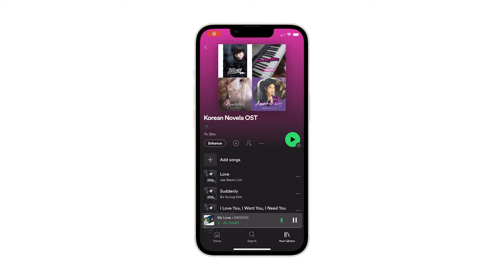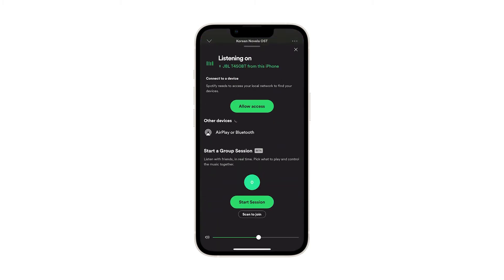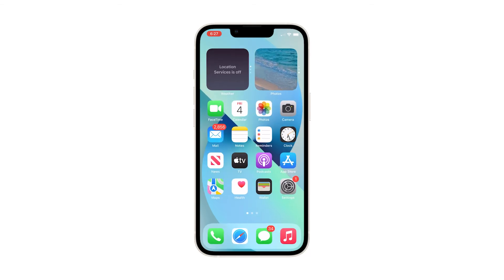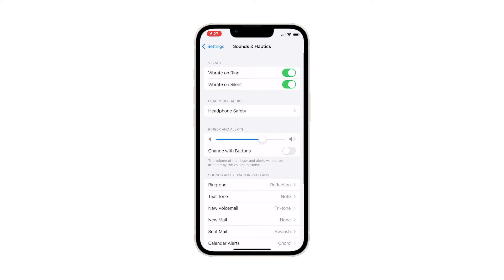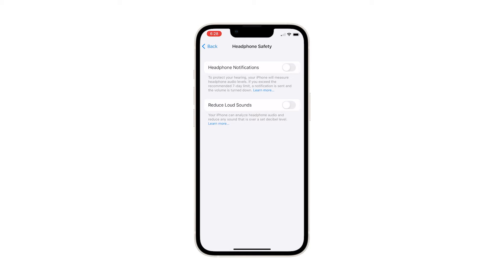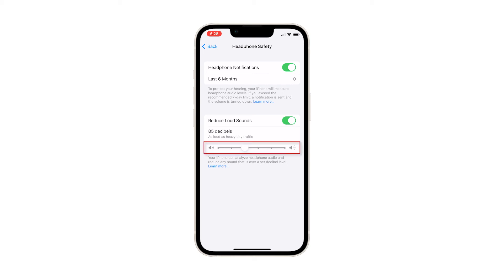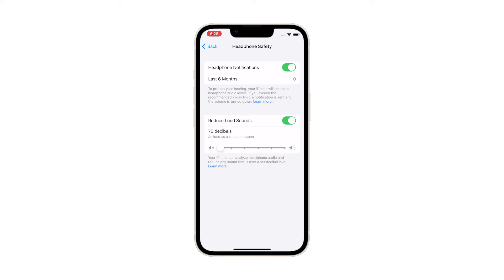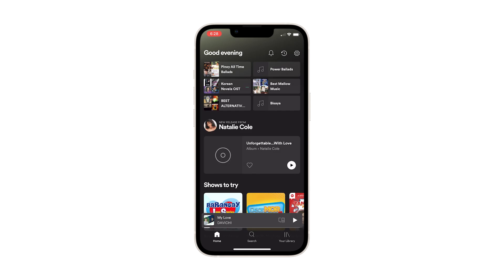How to Limit Headphone Volume on iPhone 13 (iOS 15.2.1)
Modern smartphones are already packed with a number of advanced safety features for every user’s wellbeing. One example of these is the Headphone Safety features found in the latest iPhone 13 series and other iOS devices running on the iOS 15 or later.

So in this video, we will show you how to limit the headphone volume on your iPhone 13.